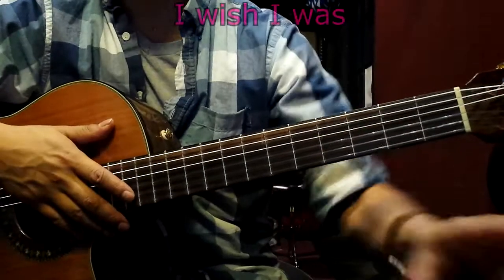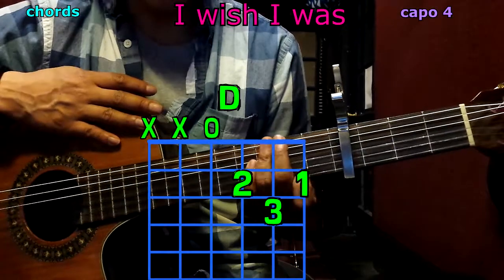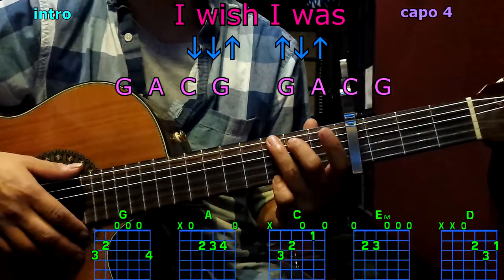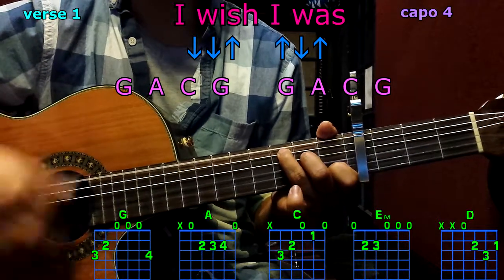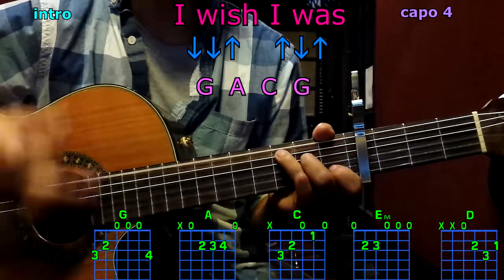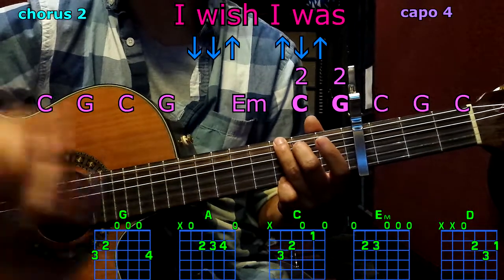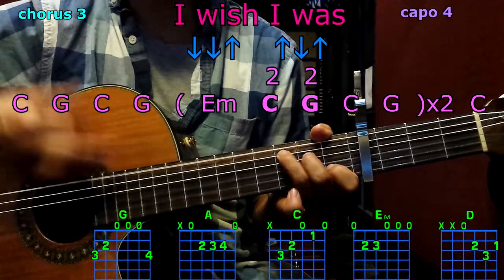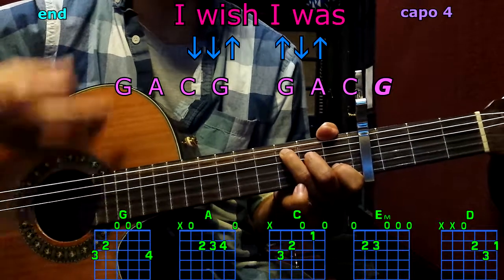I wish i was maren morris guitar chords